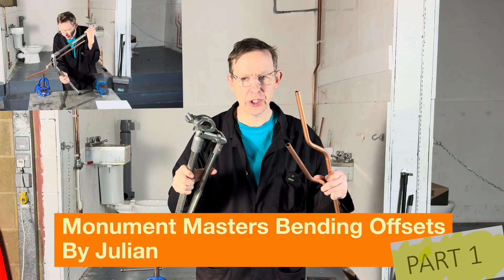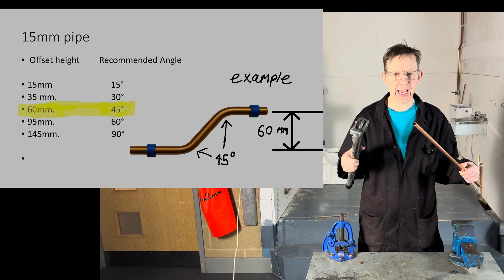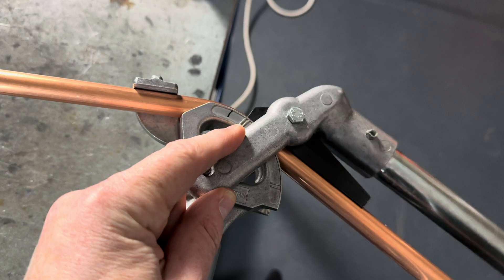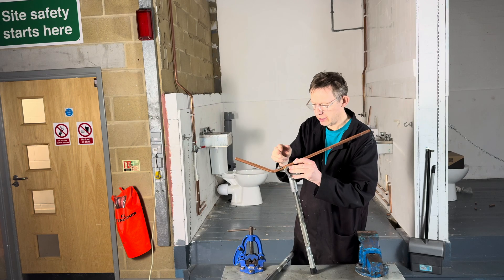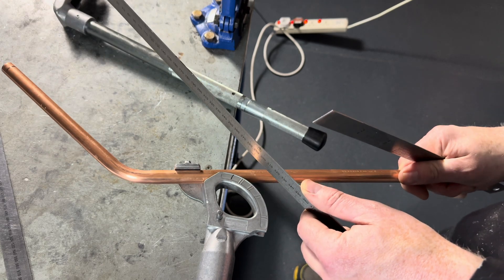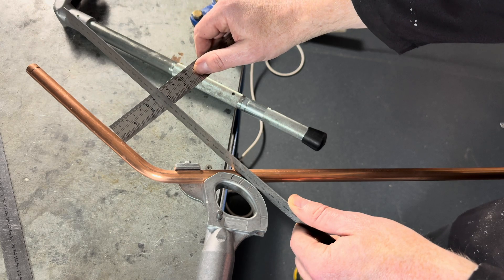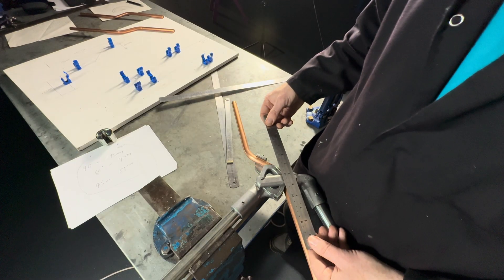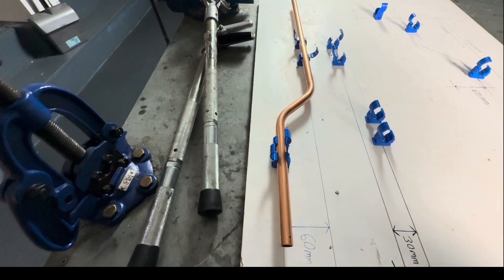Bending Offsets With Monument Masters using copper pipe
A lesson on how to use the Monument masters for offsets  but this technique applies to most hand benders.